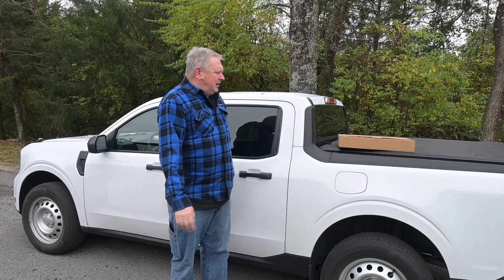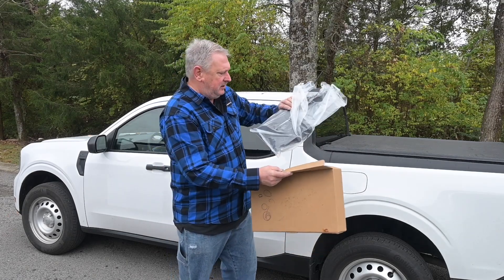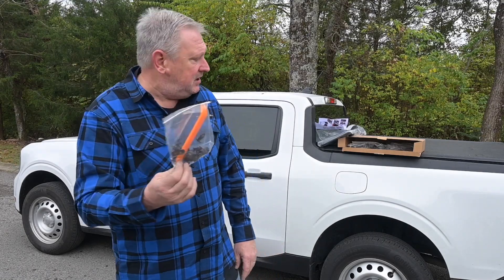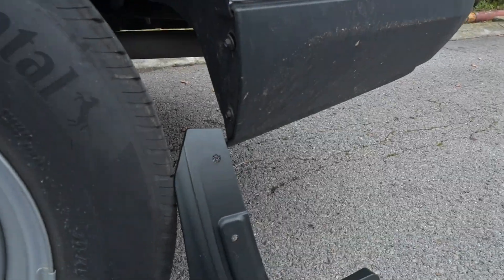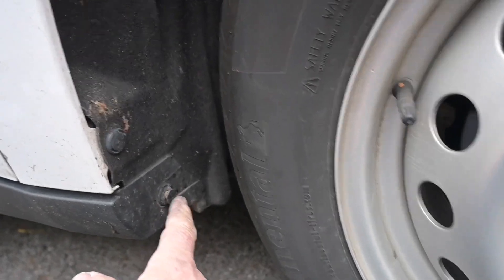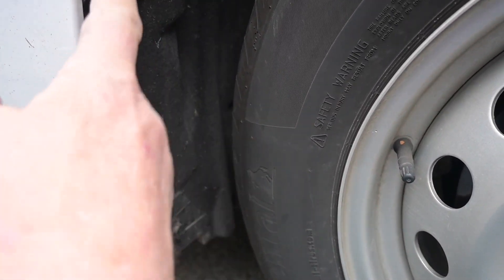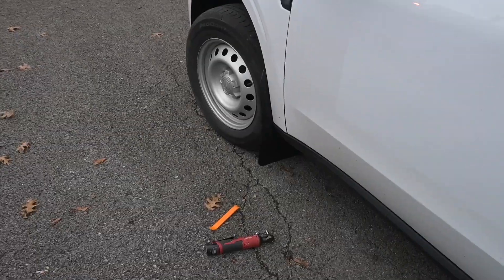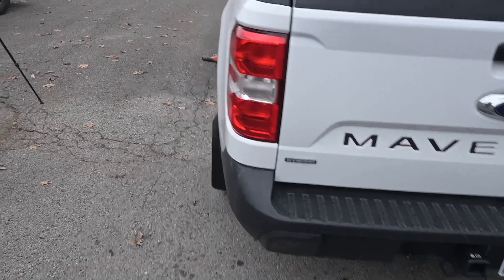Ford Maverick Mabett Mud Flaps - Installation and Review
Mabett Fender Flares fit Ford Maverick
Will be back in stock December were told.
Price is right ! Good looking flairs with a few minor imperfections.